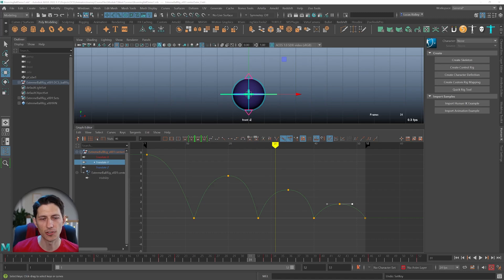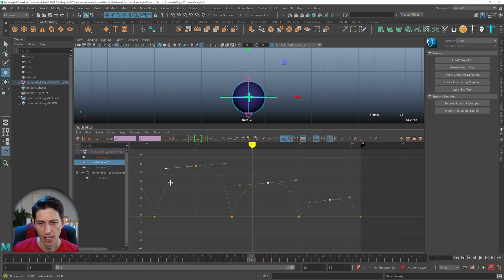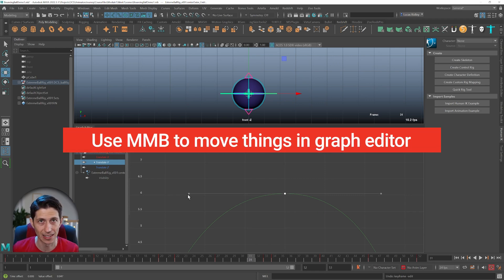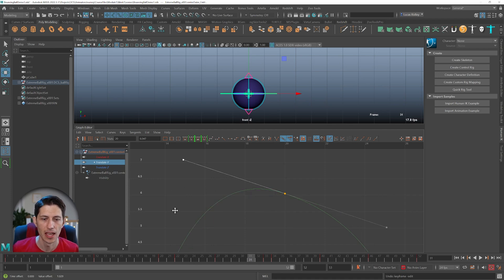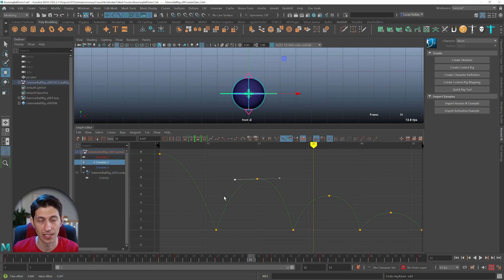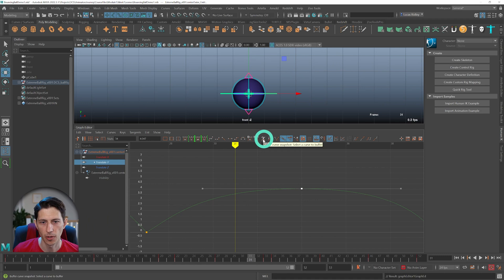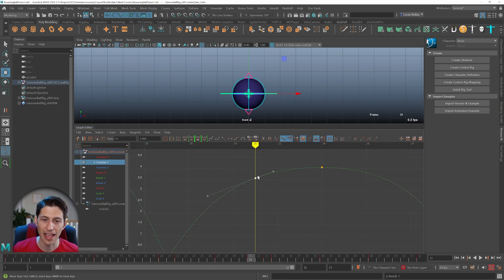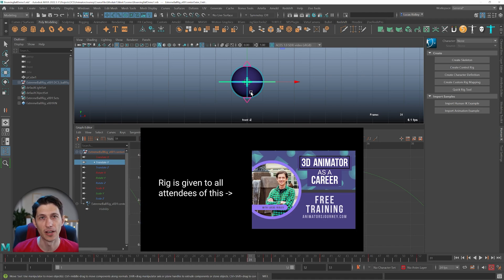2 Beginner Graph Editor Mistakes in Maya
00:00 - Mistake #1
01:28 - Mistake #2
to get your free rig by attending the career webinar.